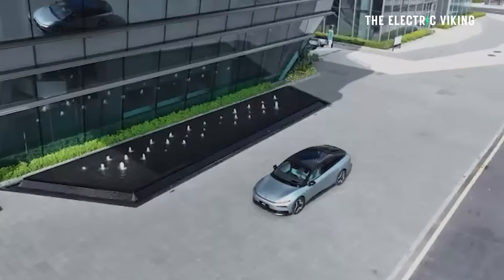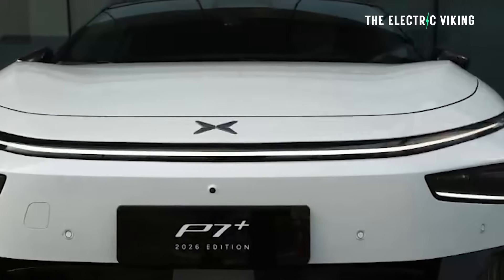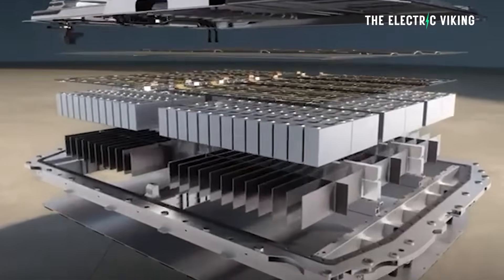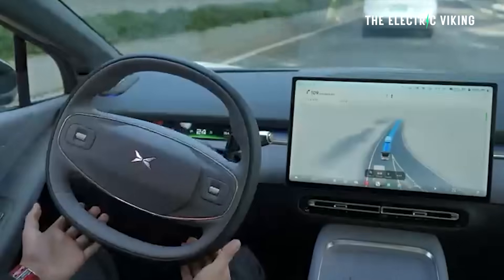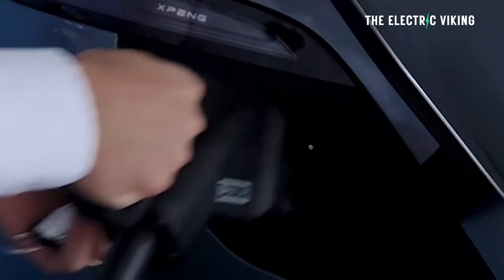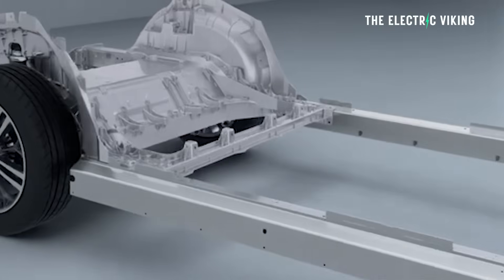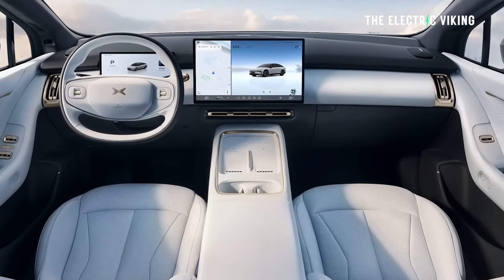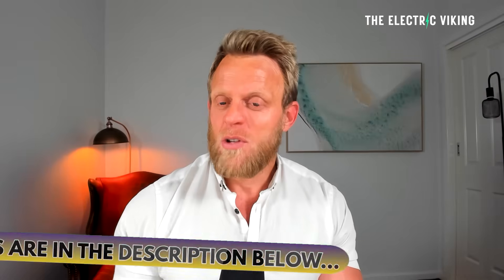NEW Xpeng P7+ Global Edition Gets Awesome New RNC & Tesla like FSD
The new Xpeng P7+ Global Edition arrives with an impressive upgraded RNC system and Tesla-style FSD capabilities, marking a big step up in smart driving tech that boosts its global appeal and competitive edge. With enhanced autonomy and refined performance, the P7+ is positioning itself as a more compelling alternative in the premium EV segment.